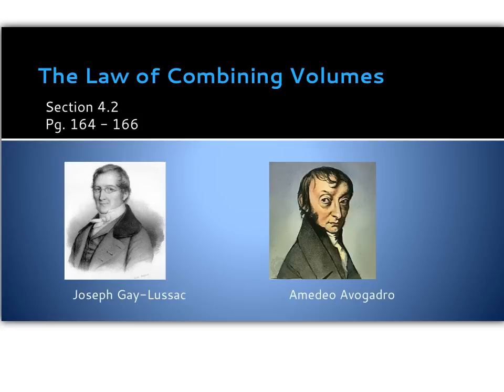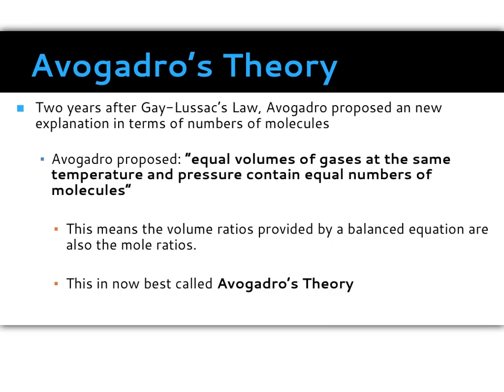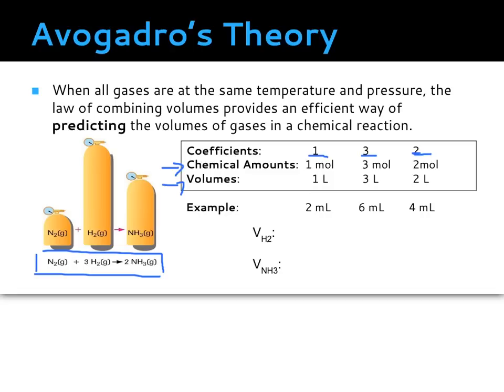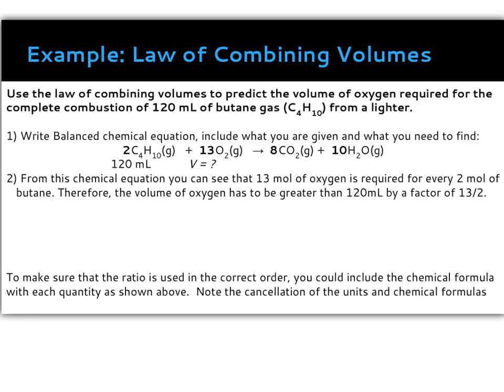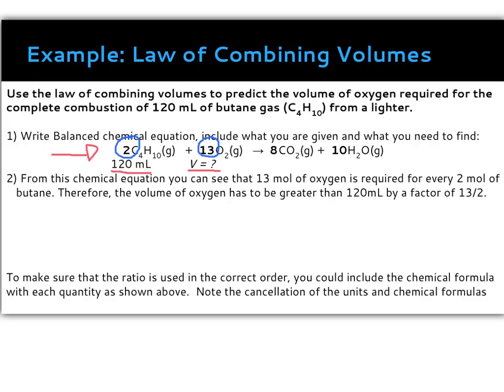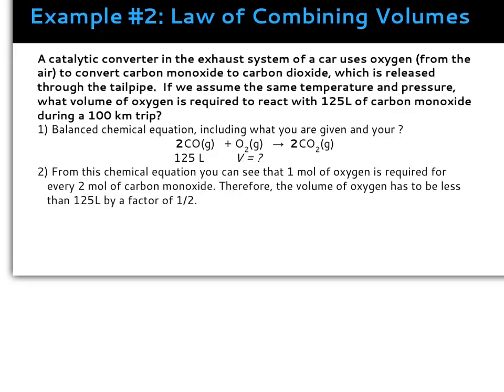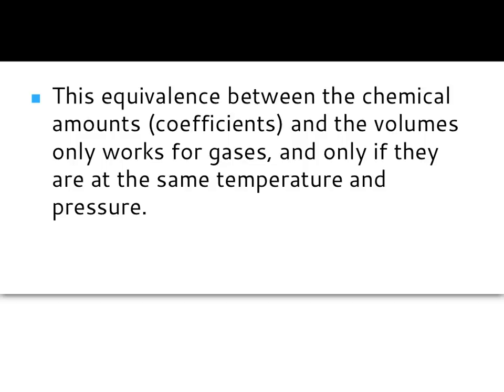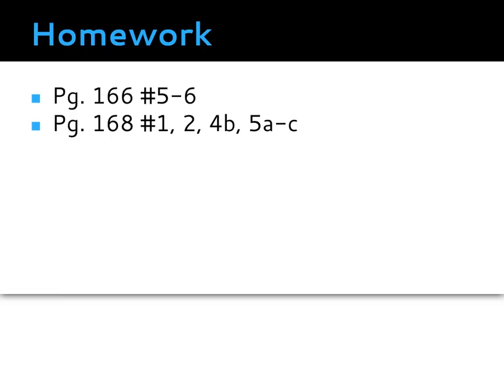Law of Combining Volumes and AT